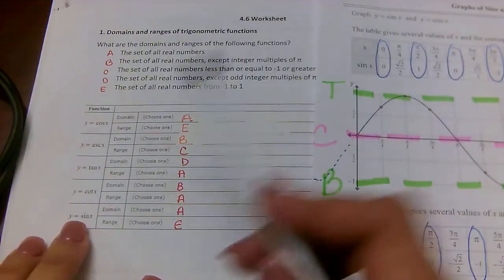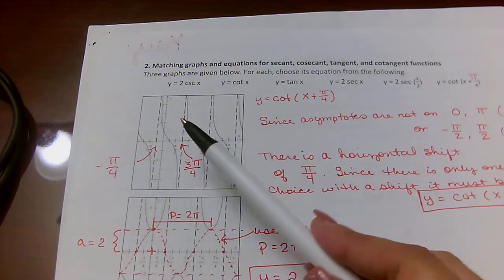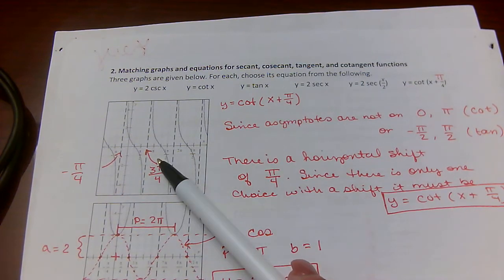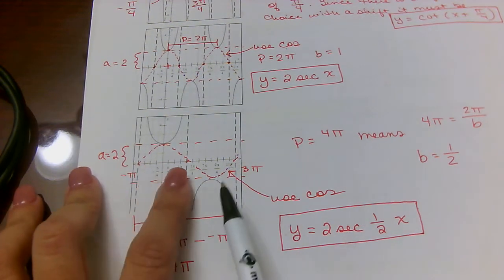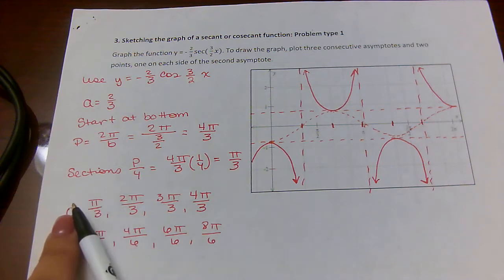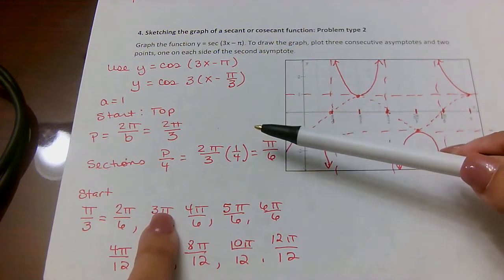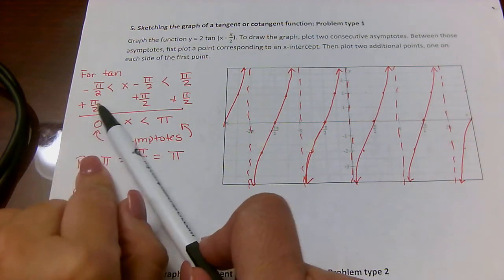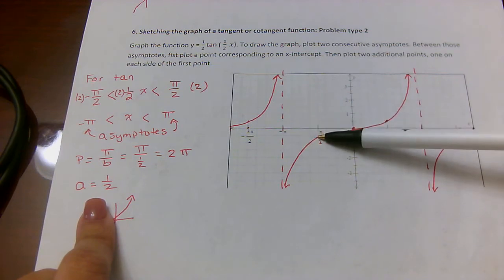PreCal 4.6 Worksheet Video